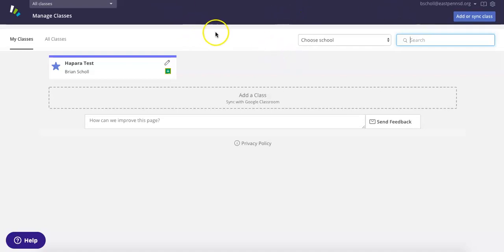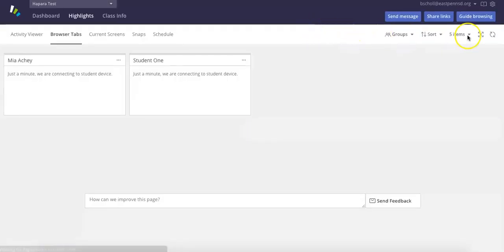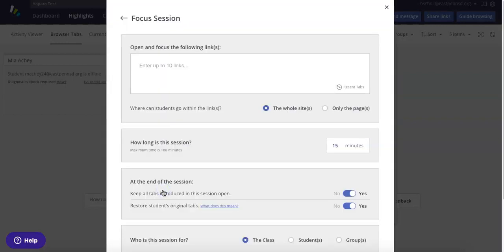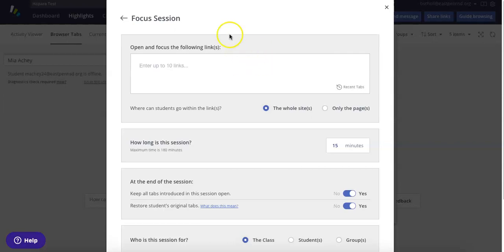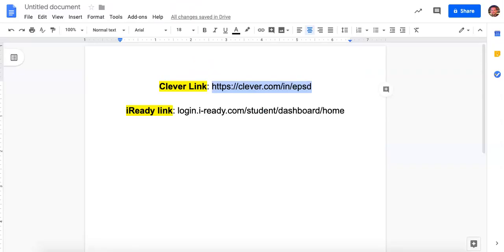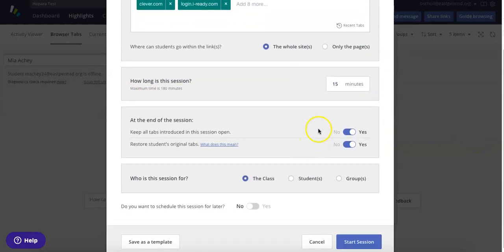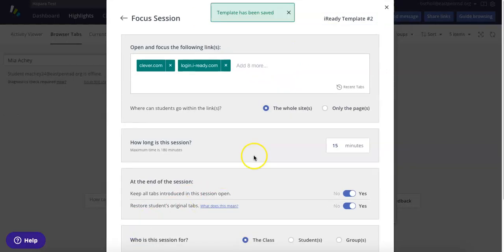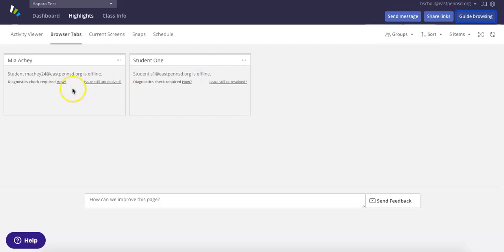Using Hapara with iReady